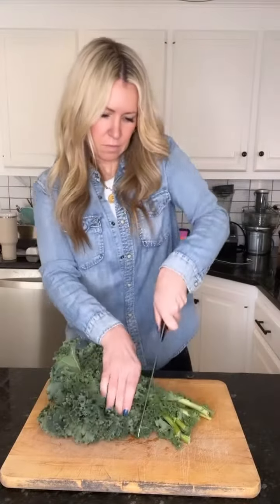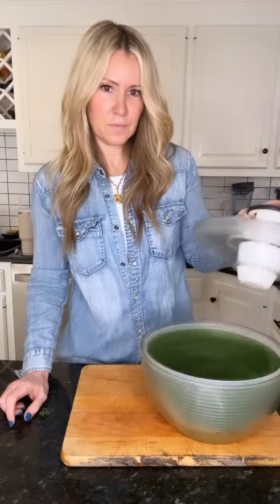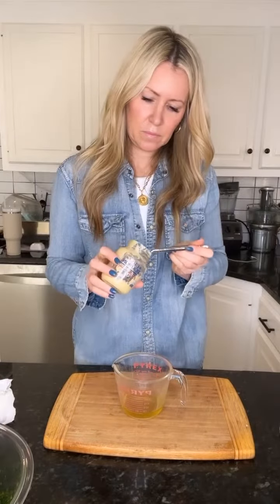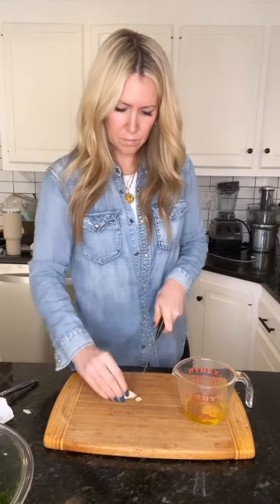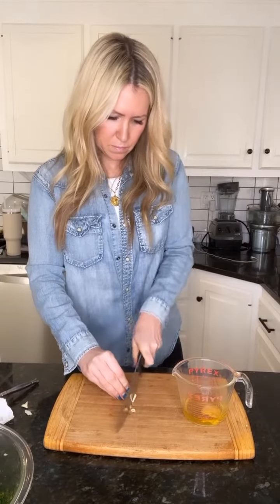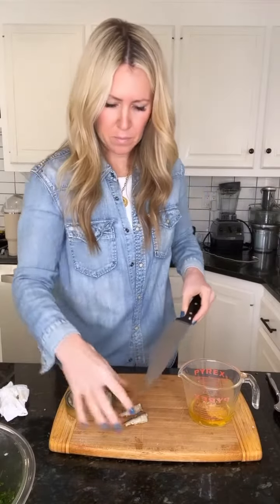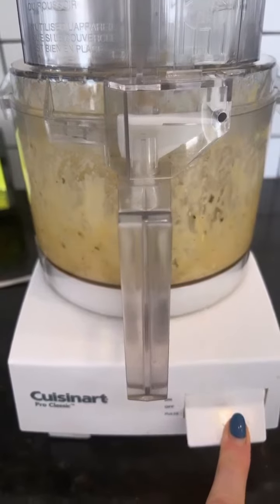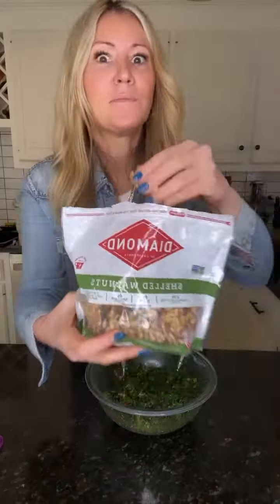Delicious and Nutritious: Lemony Kale Caesar Salad for Beauty Inside Out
I’m launching my Beauty Foods series with this easy Lemony Kale Caesar Salad. Elevate your salad game and treat yourself to a beauty-boosting meal.